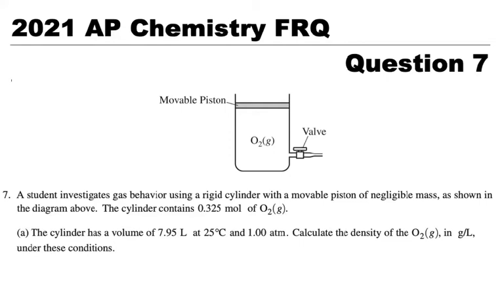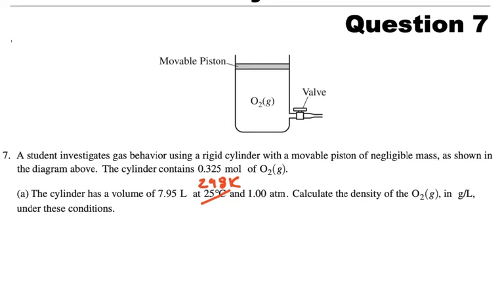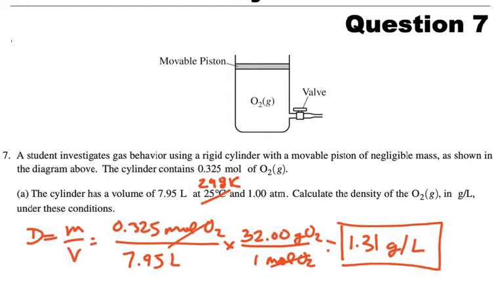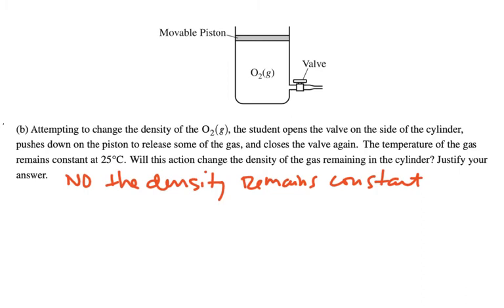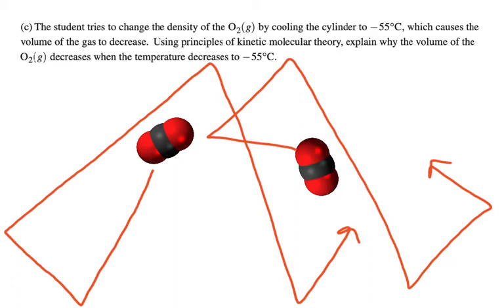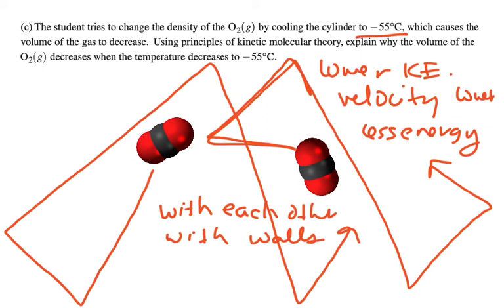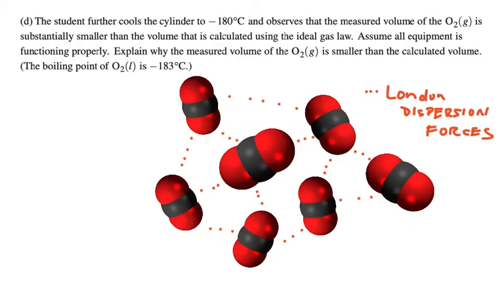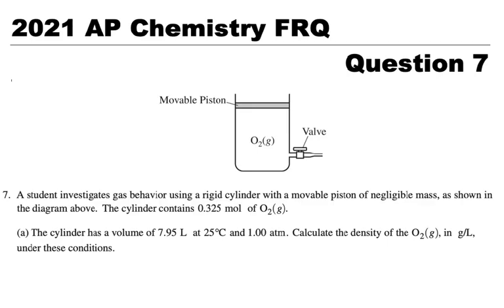2021 AP Exam FRQ#7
I work through this four-point problem and think out loud.